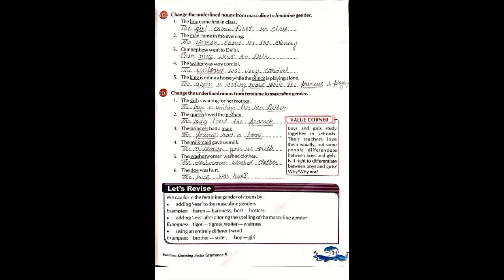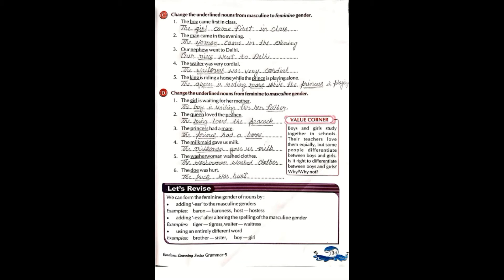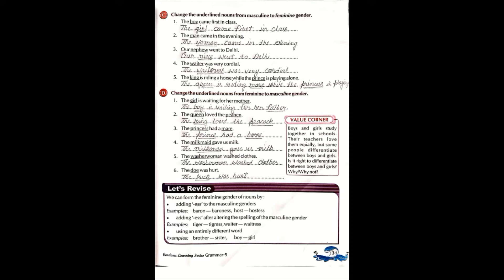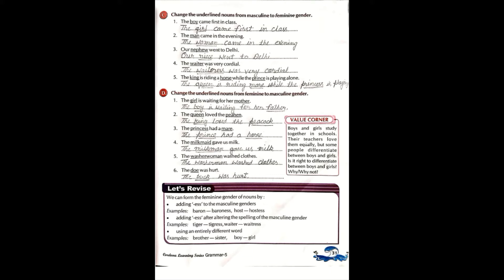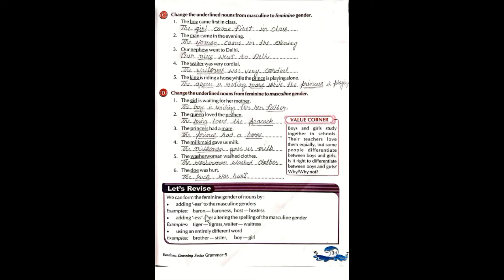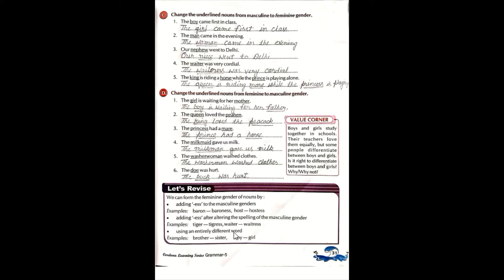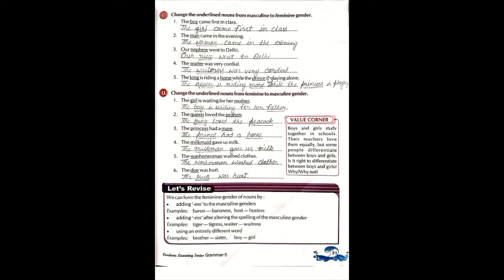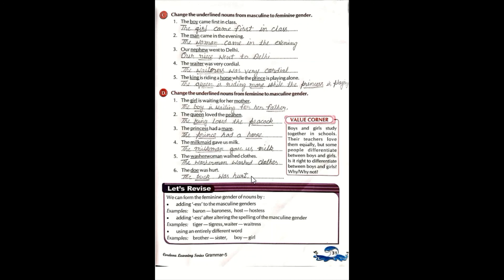Class-5 Subject-English Chapter-7 Nouns (Gender)